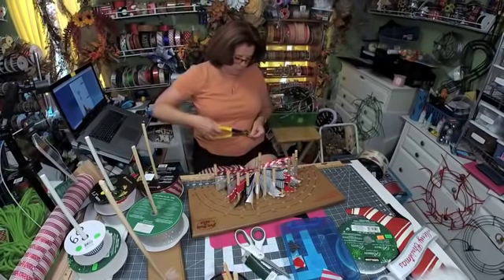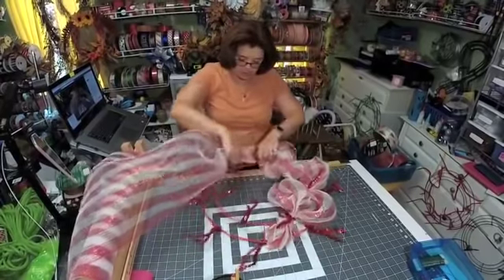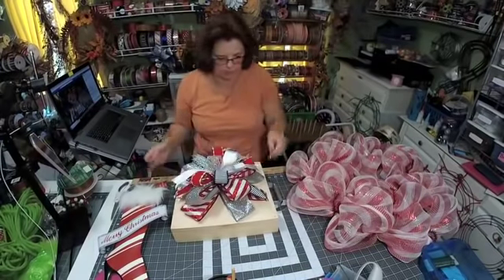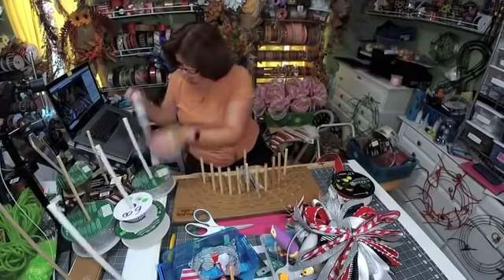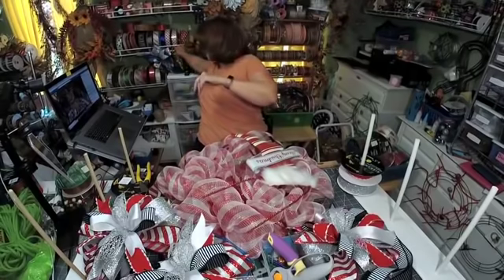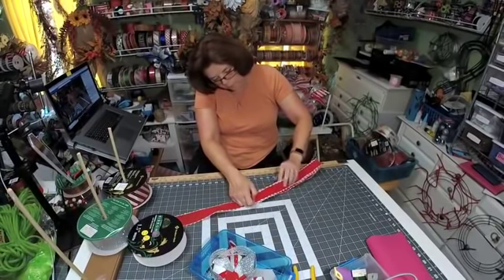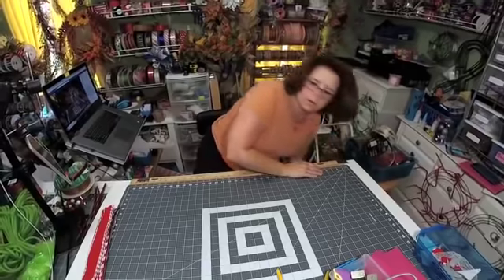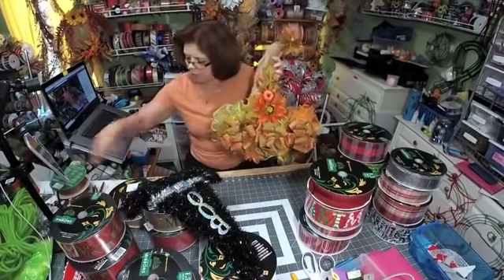8 15 18 Christmas Wreath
Let's make a Deco Mesh Christmas Wreath